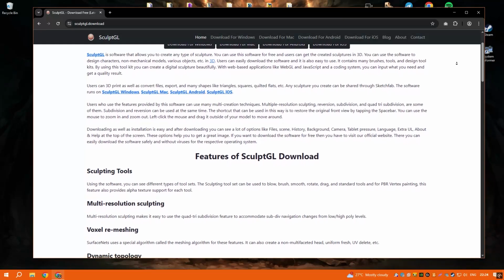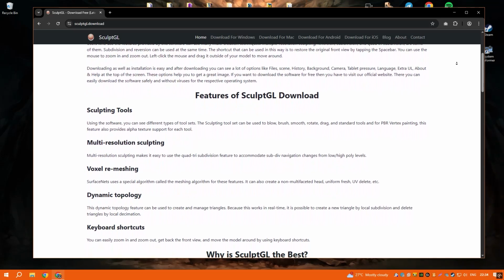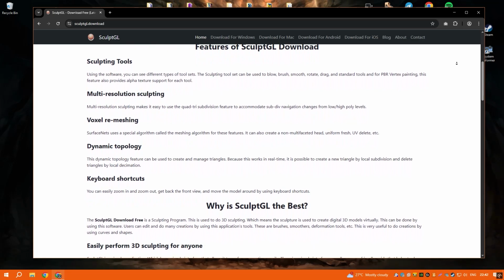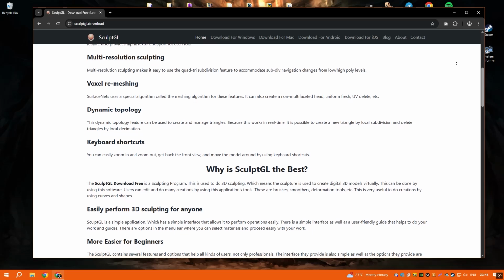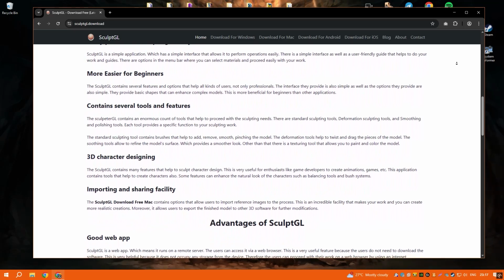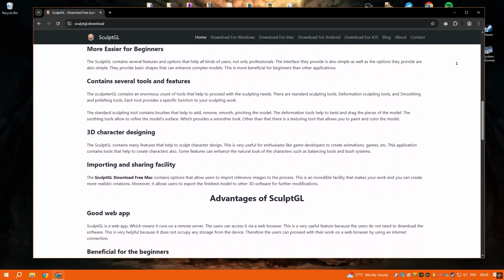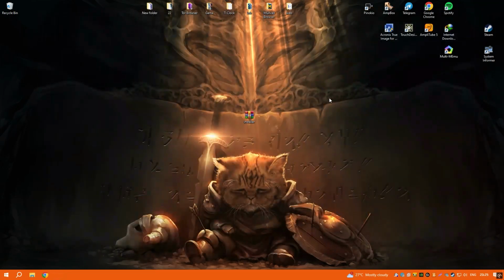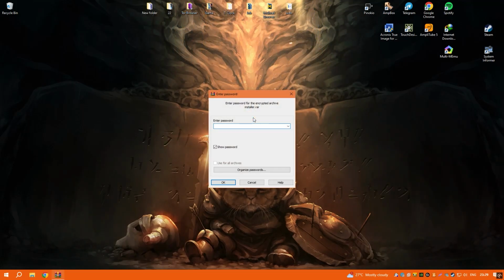SculptGL 2025 Download | How to Download SculptGL